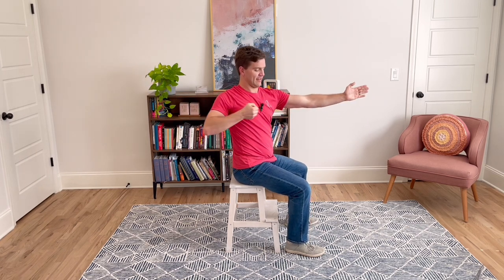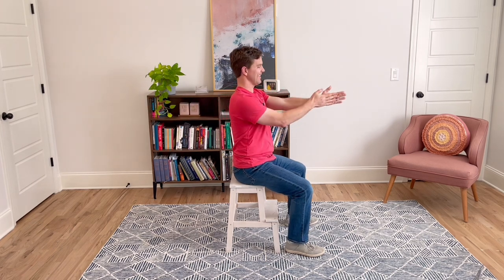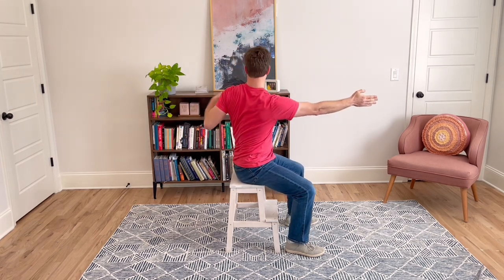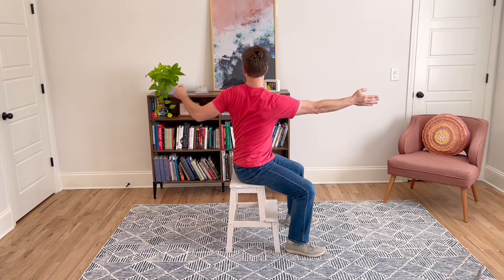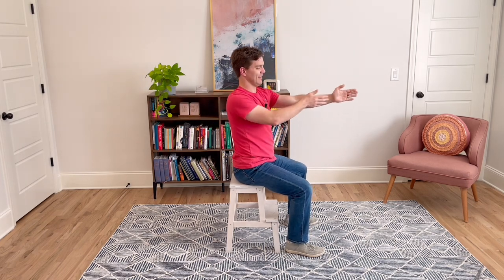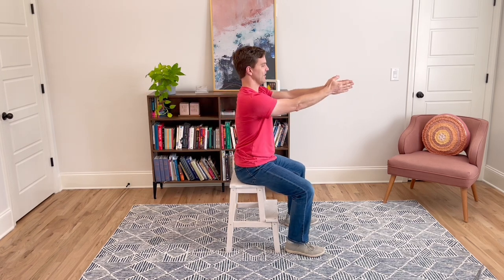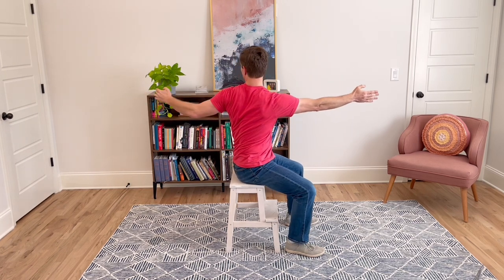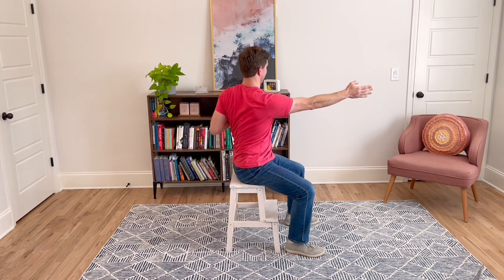Seated Stretches To Release Neck Stiffness And Pain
If you want more stretches like this, go and get your FREE trial where you will get access to every day new stretches for morning, daytime, and evening, as well as tools to stick with it such as a habit builder, text and email reminders.

Find relief from neck stiffness and pain with our soothing seated stretch routine! In this video from Daily Wiggles, I guide you through gentle stretches designed to target tension in your neck and shoulders.

Whether you're experiencing discomfort from long hours at the computer or carrying stress in your upper body, these simple exercises can help alleviate stiffness and improve mobility in your neck muscles. With consistent practice, you can restore flexibility and ease tension in your neck and shoulders.